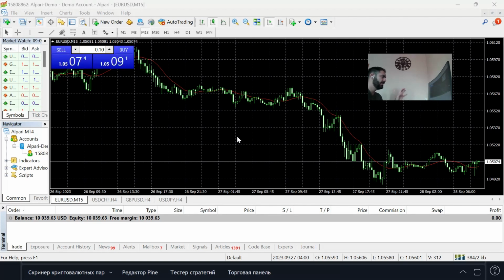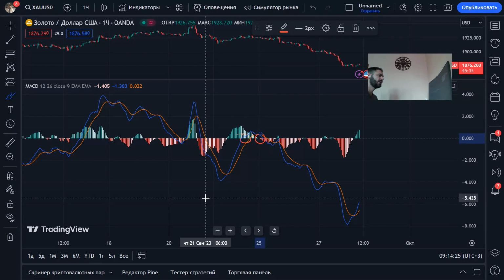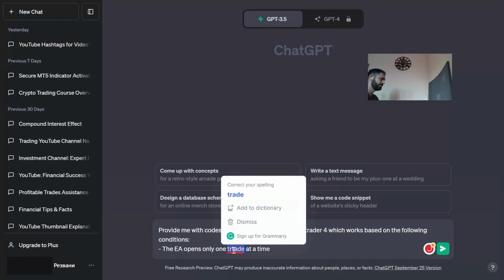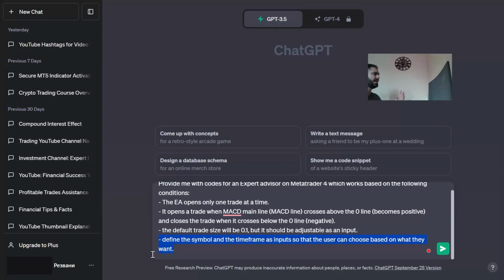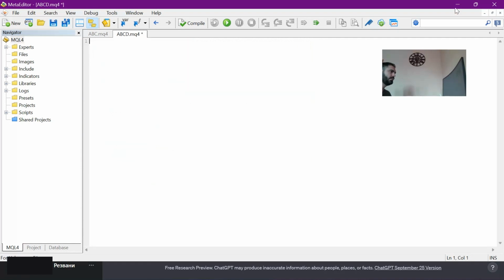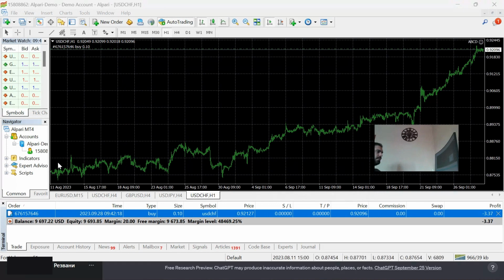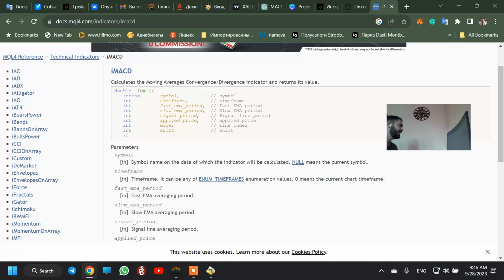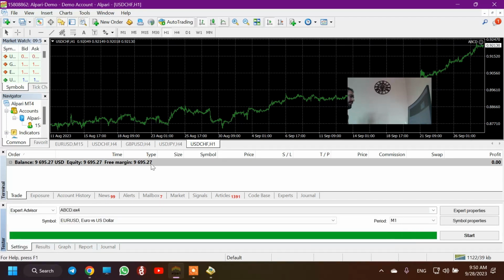No Coding knowledge Required: Build a basic MT4 Expert Advisor using ChatGPT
In this tutorial, you'll learn how to create a basic Expert Advisor (EA) for MetaTrader 4 (MT4) without any coding knowledge, thanks to the power of ChatGPT. Whether you're a beginner looking to automate your trading strategies or an experienced trader exploring new tools to facilitate your trades, this video will walk you through the process.

📌 Topics Covered:
- Introduction to Expert Advisors (EAs) in MT4
- Utilizing ChatGPT for EA Development
- Setting Up and Configuring Your Basic EA
- Finding and Resolving Minor Errors in the Generate Codes
- Testing and Deploying Your EA in MT4

Prompt used for ChatGPT to generate code on MQL:
"Provide me with codes for an Expert advisor on Metatrader 4 which works based on the following conditions:
- The EA opens only one trade at a time. It won't open a new trade before it has closed the previous one.
- It opens a trade when MACD main line (MACD line) crosses above the 0 line (becomes positive) and closes the trade when it crosses below the 0 line (negative).
- the default trade size will be 0.1, but it should be adjustable as an input."